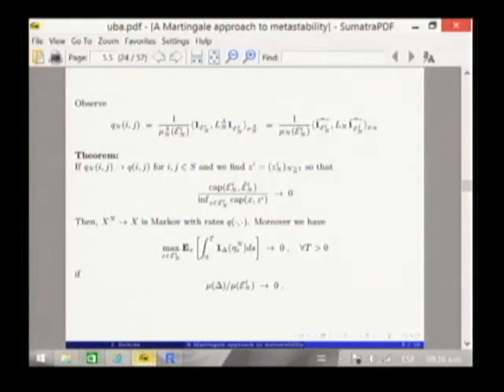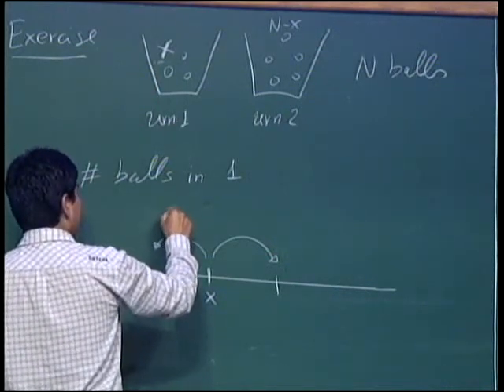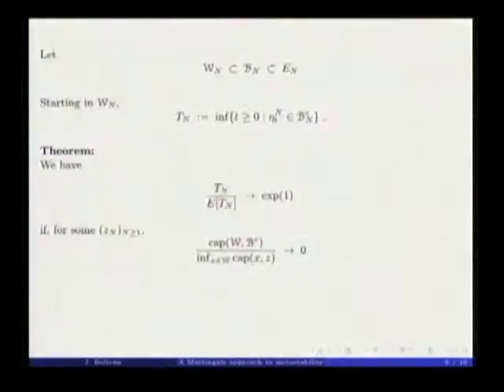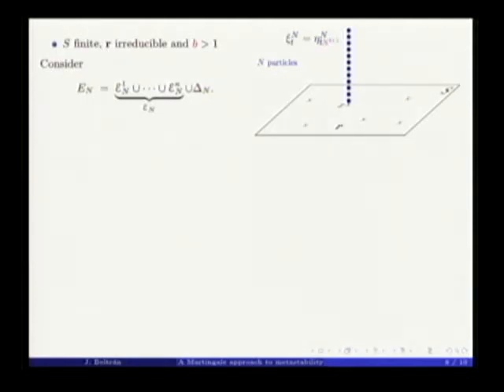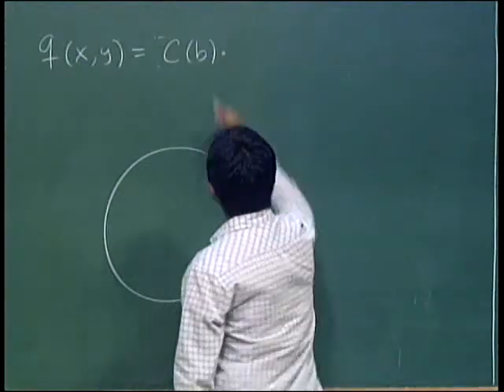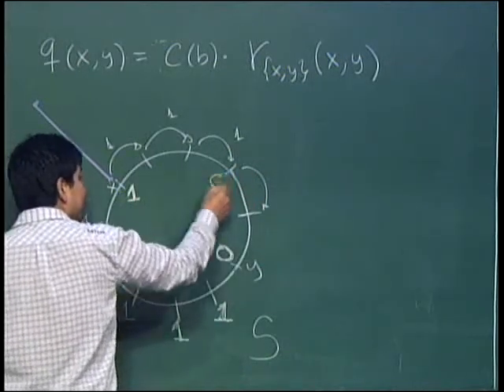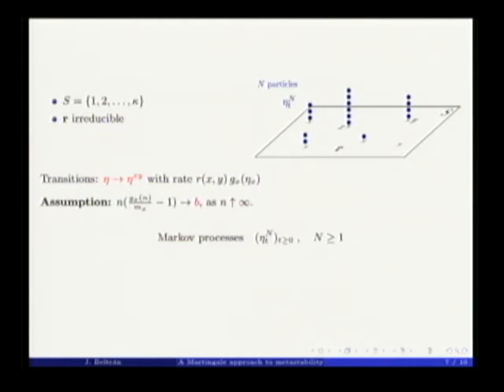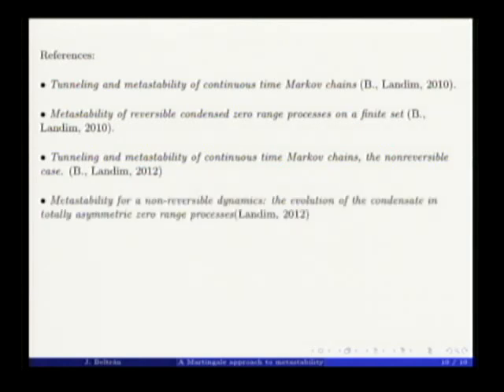Discrete Markov Chains: mixing times and beyond - MINICOURSE - Johel Beltrán - 05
Programa Temático - Teoria da Probabilidade e Mecânica Estatística Rigorosa
MINICOURSE - Johel Beltrán
A martingale approach to metastability

Rio de Janeiro, from 10/27 to 10/31
The analysis of discrete Markov chains has been a fruitful research topic for more than thirty years. Questions related to Markov chain mixing times have been especially prominent, both due to their relation to Markov Chain Monte Carlo algorithms (MCMC) and their various connections to other areas of Mathematics such as Analysis, Representation Theory and rigorous Statistical Mechanics.
Recent years have witnessed progress in mixing times as well as many important results that go beyond mixing. This workshop will cover the state of the art in these topics, giving participants ample time for discussions and collaboration.
In order to facilitate student involvemet, a special one-week minicourse, on intermediate Markov chain theory, will be offered by Alexandre Stauffer (Bath) in the week preceeding the workshop.